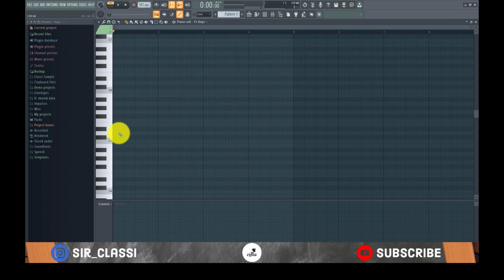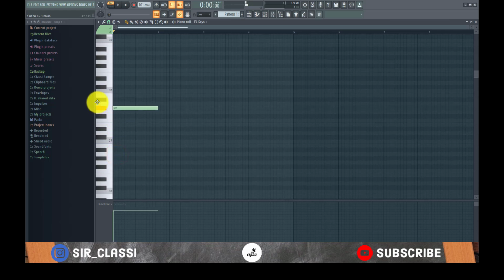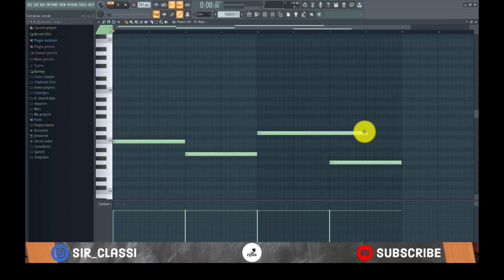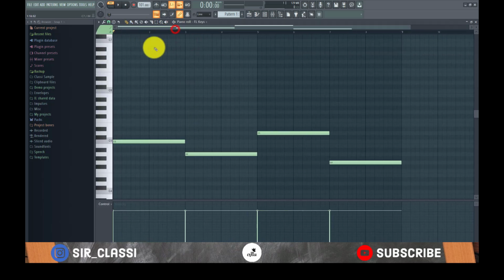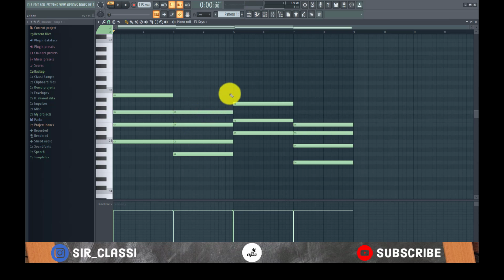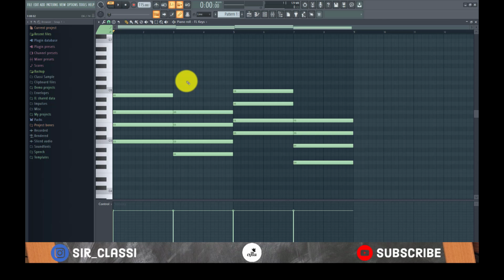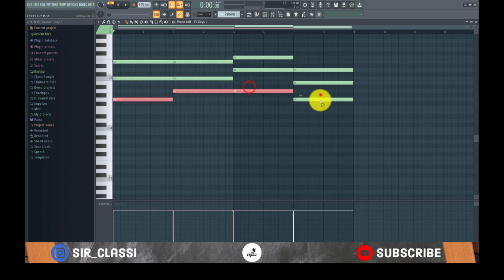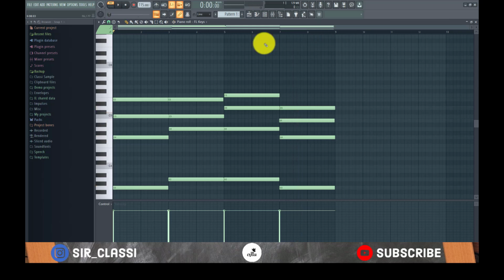How to make chords progression Fl Studio 20 Tutorial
I work really hard to make these tutorials easy to understand. On my channel, you can learn how to mix vocals, how to make beats and so much more!

●Enroll in my comprehensive UDEMY course to fully understand the Fundamentals of Mixing